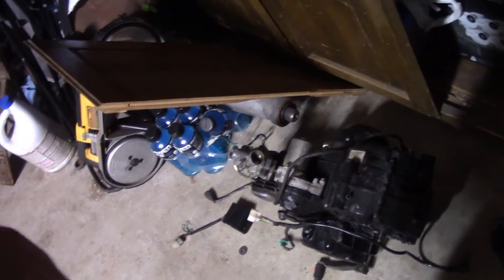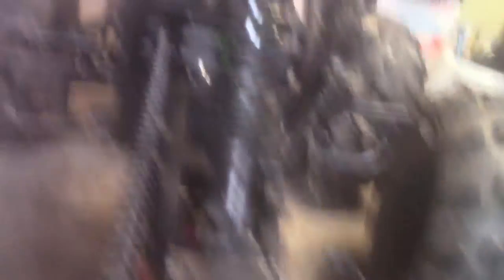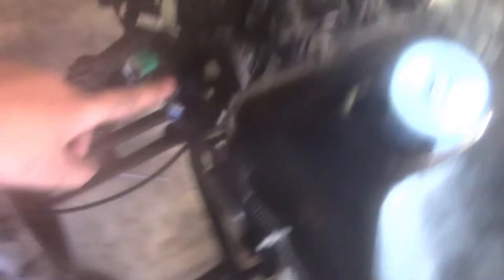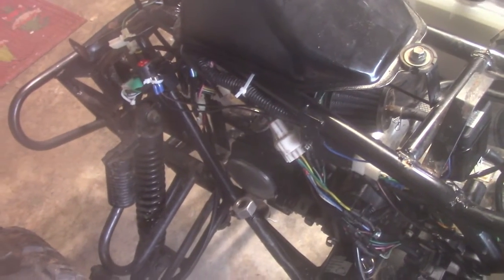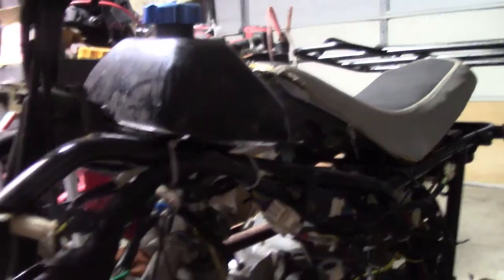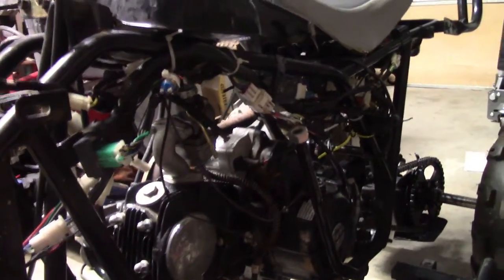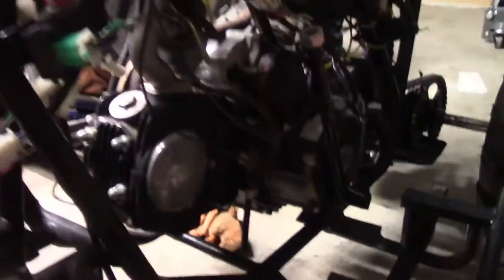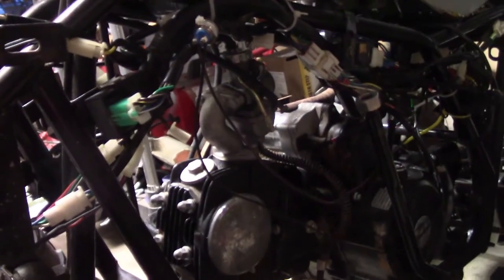300 subscriber build update. (i didn't get done in time)